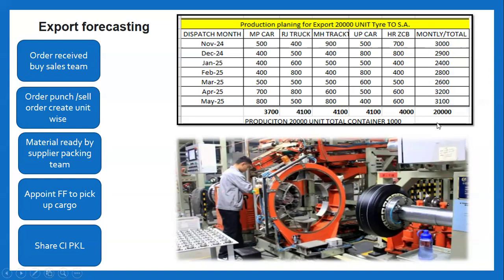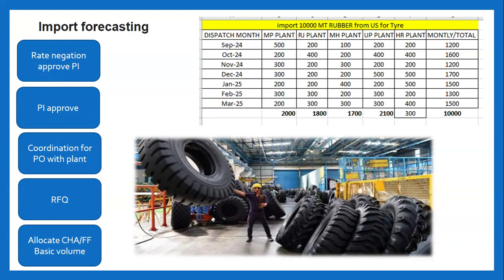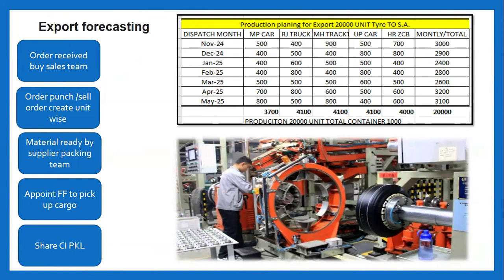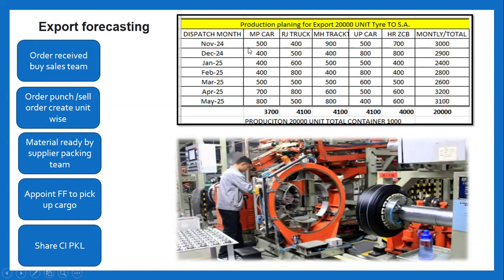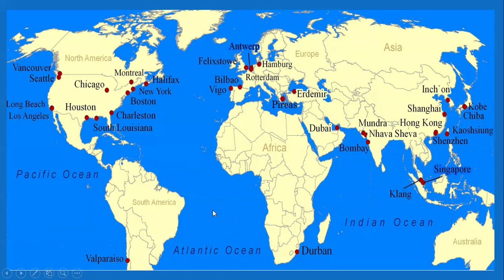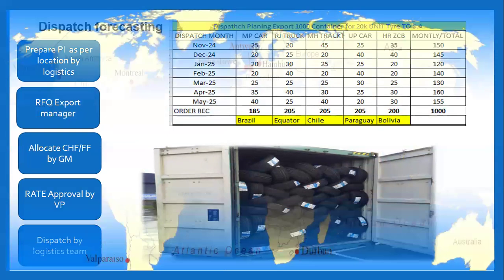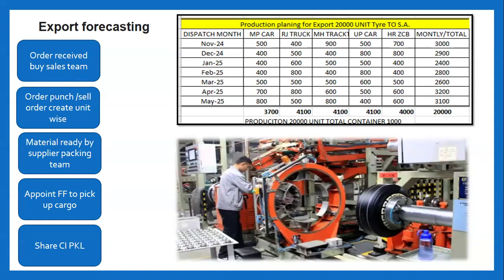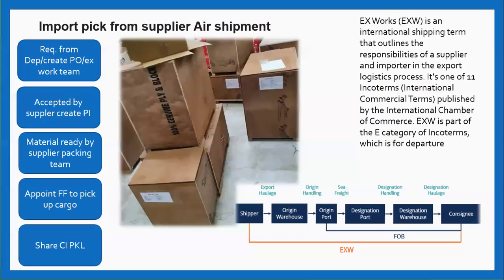Tyre Export Production farecasting 500 Container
Export Production farecasting 500 Container
how to dispatch 500 container in month
how to appoint multiple freight forwarder
export production and dispatch,
export order processing,
export shipment process flow,
exporter and importer,
processing of an export order,
what is an import export business,
what is an export,
what is bill of export,
e commerce warehouse operations,
future of packaging industry,
export incentives and documentation,
export import supply chain,
export documents and procedures,
import export full process,
pharmaceutical import and export business,
define import and export,
import export shipping business,
import export full procedure,
farmer to consumer supply chain,
freight forwarding export process,